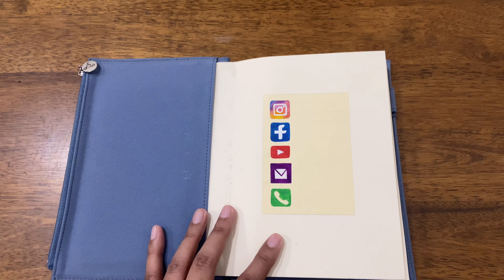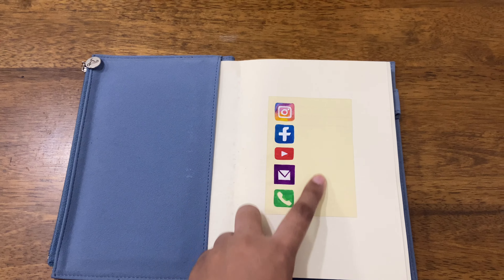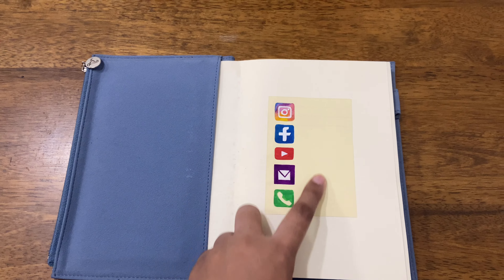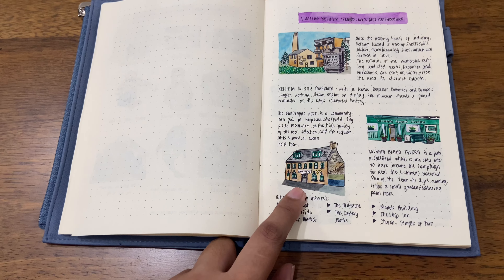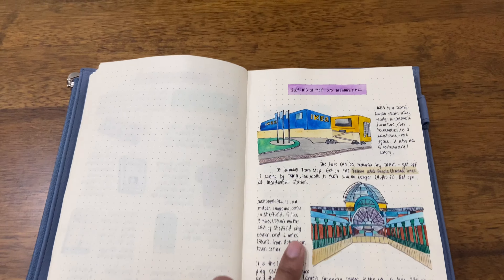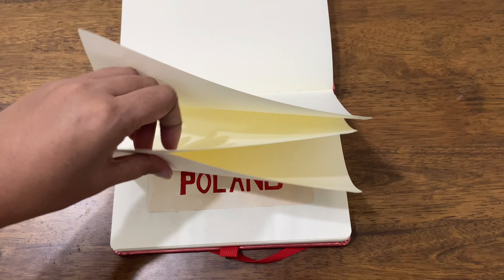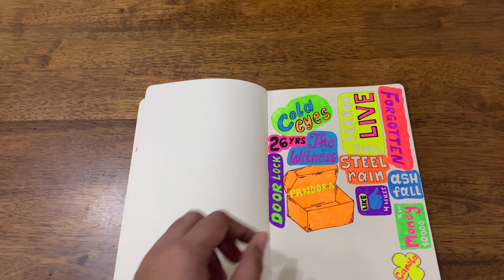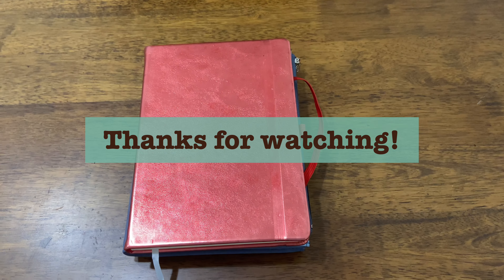Sketchbook and Journal Tour | Travel and KDrama Edition